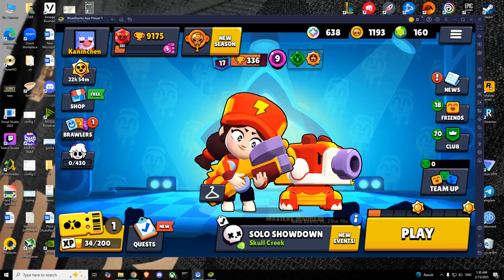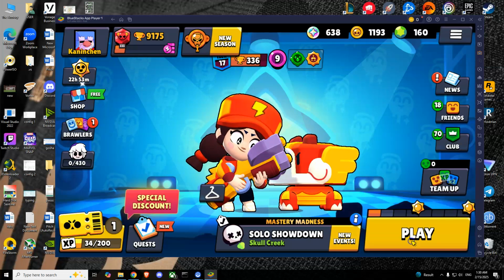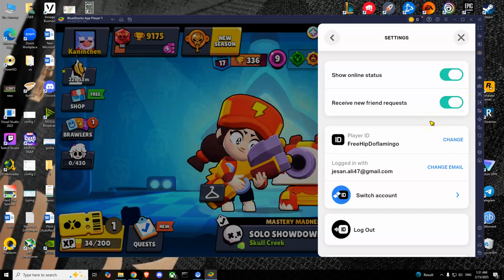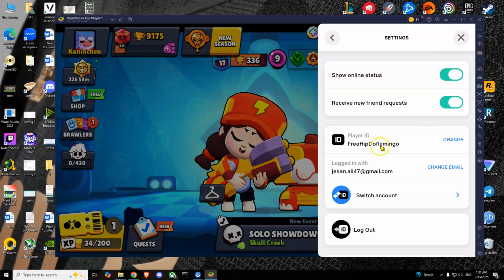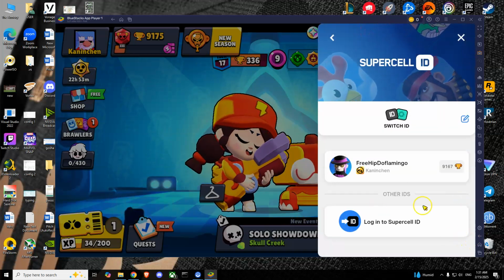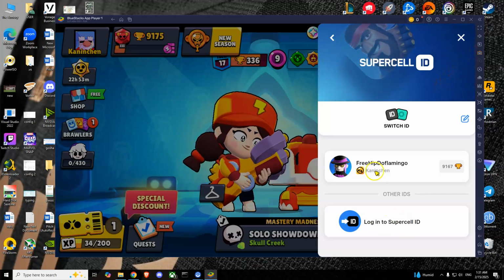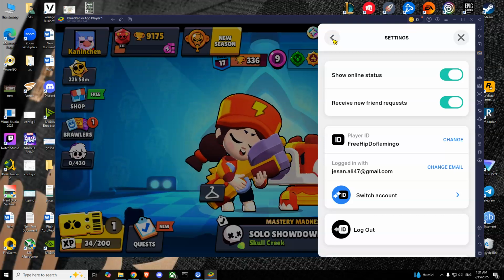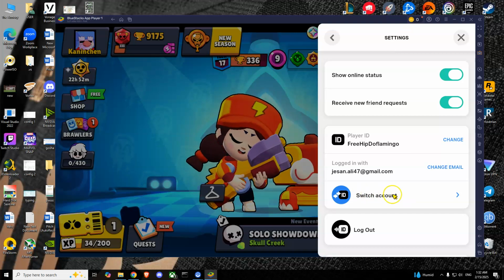How To Login & Play MULTIPLE ACCOUNTS on Brawl Stars (Easy Tutorial)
How To Login & Play MULTIPLE ACCOUNTS on Brawl Stars

Welcome to the ultimate guide on how to play multiple Brawl Stars accounts at once! Whether you're looking to manage multiple profiles for fun or to level up different accounts, this video shows you the easiest way to login and switch between accounts seamlessly.

🔑 In This Video:

How to create and manage multiple accounts in Brawl Stars
Step-by-step guide on logging into each account
How to easily switch between accounts without any hassle
Tips & tricks for managing your progress across multiple profiles
If you’ve been struggling with playing more than one account at a time, this tutorial is perfect for you. Follow along, and you’ll be mastering multiple accounts in no time!